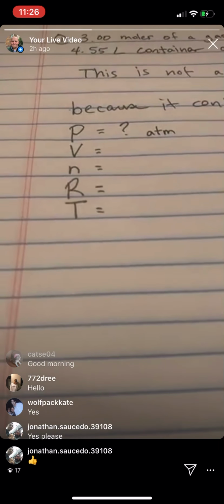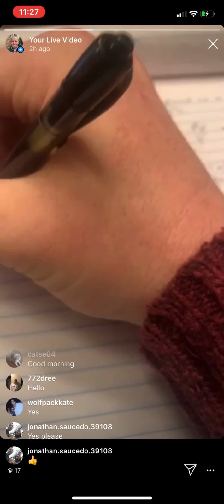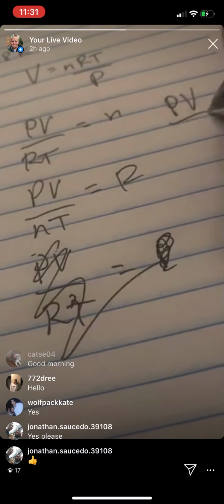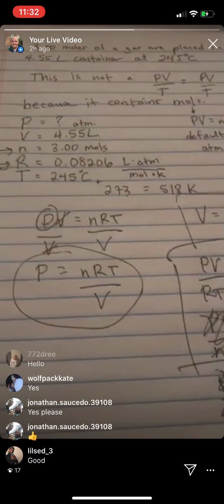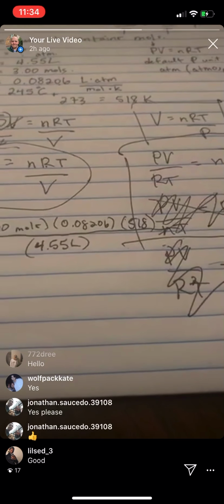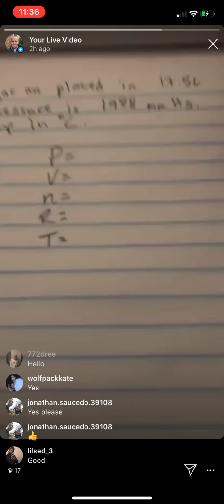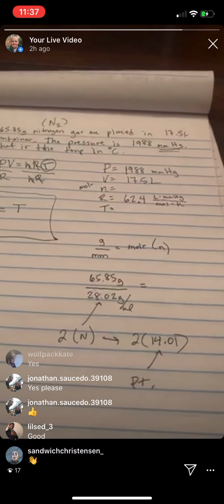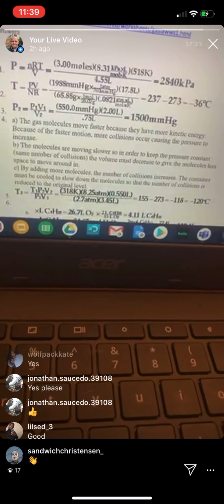Ideal Gas Laws Part 2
Homework available on classroom now. These two videos cover the concepts involved and the first two questions in the homework.